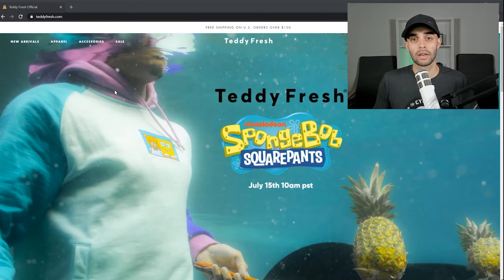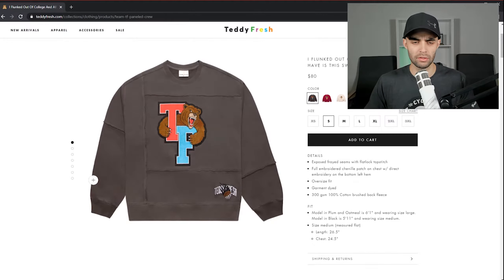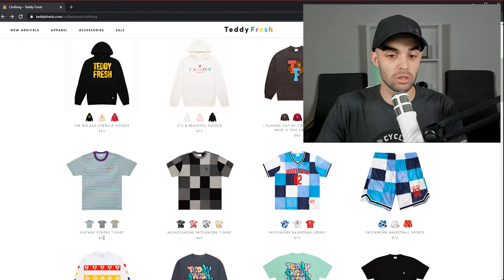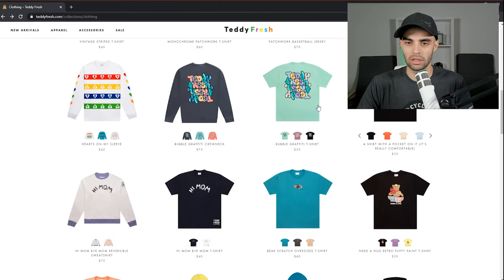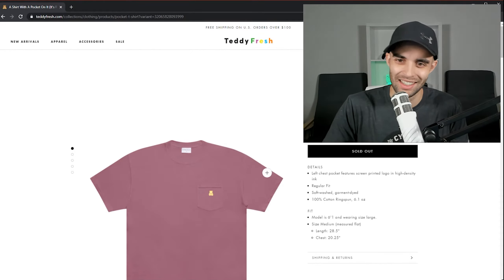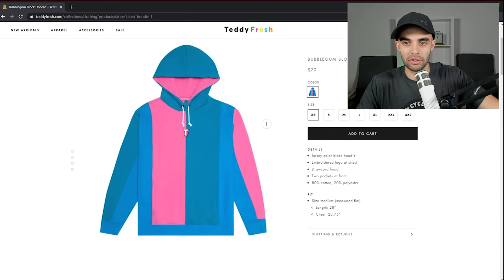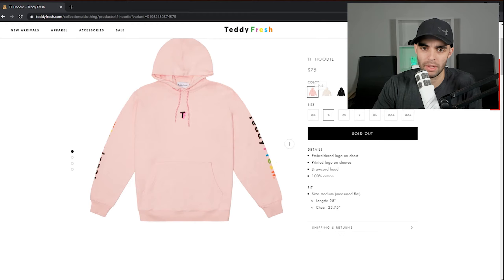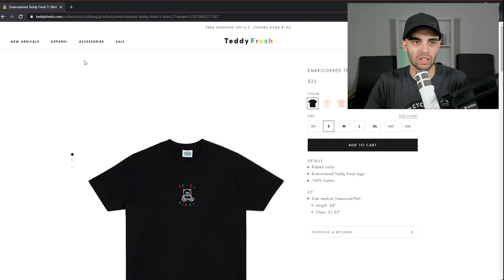MERCH DESIGN REVIEW | Teddy Fresh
Oh man, I tried so hard to like some pieces but this clothing is just off-putting in every way. If you disagree let me know why below!